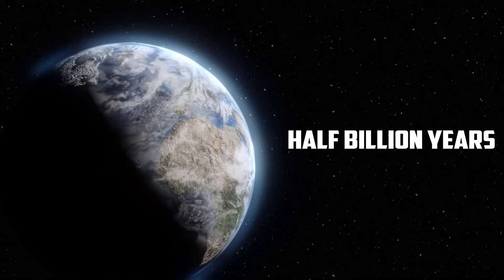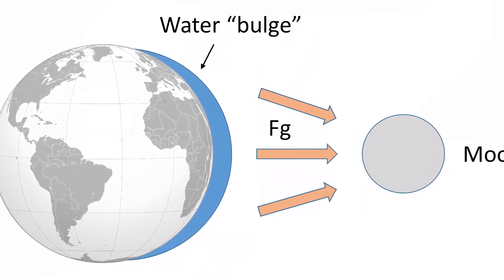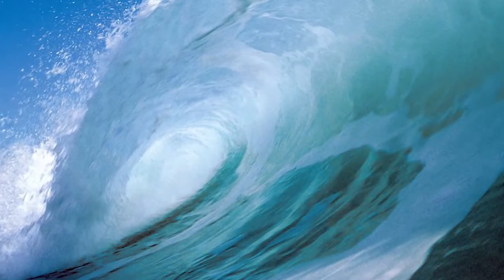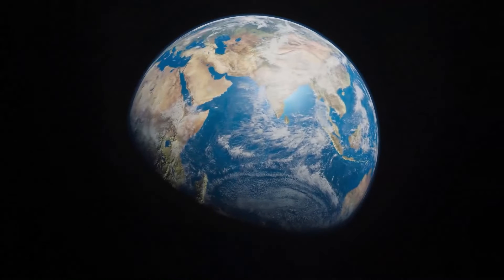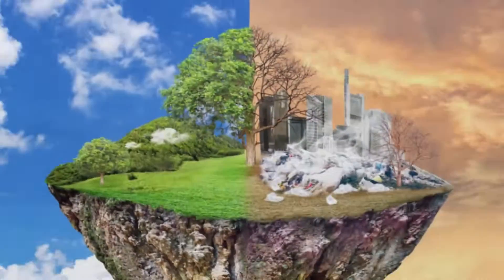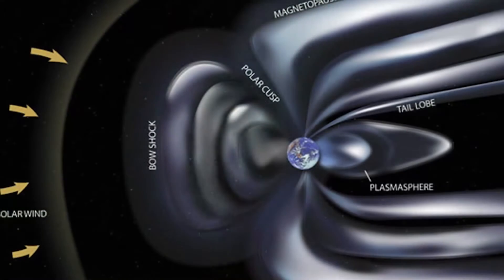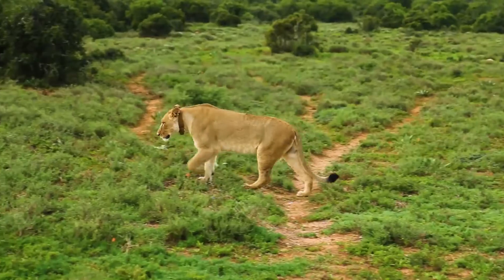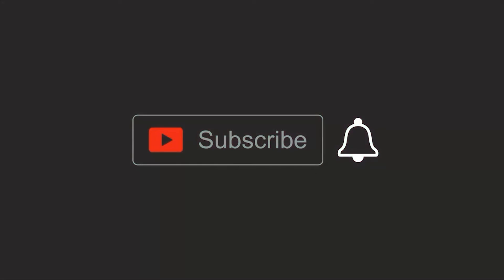What If The Earth Suddenly Stopped Spinning For 5 Minutes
Hold On, because in this video we are going to break down what would happen if the earth stopped spinning!
What would happen to humans and the environment and which disasters would create this event? Would the Earth be still habitable and suitable for humans? How strong would be the winds and hurricanes?

For four and a half billion years, Earth has been spinning steadily.
Earth was made from rubble, the leftover of the sun. This mass of rubble has been circling the sun, as water does around the plughole when you empty a bathtub, spinning as it went.
And it keeps spinning as there is hardly anything to stop it.

If you spin a roundabout in a playground and let go, it will eventually stop. The Earth is spinning in space, which is pretty much empty. There is not even air to push against and slow down the Earth's spin.
The only thing that could stop the Earth's spin would be if another planet crashed into it. Even if this happened, it would most likely change how it spins, not lock it altogether.
Other than planet collisions, Moon also slows down the Earth's spin: The motion of the side of the Earth facing the moon is not balanced perfectly by gravity, and neither is the side of Earth facing away from the moon. The imbalance is what creates ocean tides which make the oceans bulge out on either side of the Earth.
These bulges move across the Earth's surface like a wave as it spins, pushing against the Earth's spin. And this slows down the Earth's spin. Ergo, Earth’s Day lengthens by one second every 50,000 years.
You heard it right. Our spinning Earth is slowing down. Billions of years in the past, the faster-spinning Earth had a bigger bulge around the equator, and billions of years in the future, the slowed-down Earth will have a smaller bulge and will be closer to a sphere.

Ever wondered why we have to add an extra second to our clocks every 500 days?  Well, now you have your answer.

Earth is not going to stop now or for a few billion years. But for this mental experiment, we’re going to assume it happened, and chaos is now here.
You wouldn’t just be launched off into space if the Earth stopped spinning. While gravity would still keep you firmly on the ground, there are a lot of worse things that will happen to you. You could be thrown off your feet and sent flying across the planet. If you luckily dodge that blow, what happens next will be even more of a nightmare. You’d be moving along with giant storms, and humungous waves, all while heavy debris is being sent flying across in all directions. Everything would go careening in an easterly direction across the surface until friction finally numbs it down.
While this might sound made up, if you were at either of the poles, you would have no idea that the earth stopped spinning at first. This is because you won't have any angular momentum at these locations.
It sounds surprising, but the marks of such an incredible event occurring so abruptly would cause nothing short of annihilation. Everything that's not firmly fixed to the bedrock would be displaced if Earth’s spinning motion came to a sudden stop. And we've got reasons to back this up. Despite the Earth’s spin stopping, the atmosphere would keep up with its original speed, 1100 miles per hour.
So, the atmosphere would lift and sweep away everything that’s not firmly attached to the bedrock; huge rocks, topsoil, buildings, vehicles, and even your beloved television.
The phrase down-to-earth just makes so much more sense.
While it might not be sudden and as dramatic, Earth is bound to lose its ability to spin over a long period. To start, a day as we know it would be altered. Earth takes 24 hrs. to spin, which causes every creature here to experience day and night.
The Earth turning to the sun in the day and the moon at night has gone on and on, forming weeks, years, and millennia. Almost everything we are and we do rely upon this singular event. There's always a tomorrow, no matter what.
But if Earth numbed the spinning what it accomplishes in a single day might eventually take a year to complete. We'd be living a life like they do in the poles. Countries on the side facing the sun would experience daylight for six months, while those living on the side facing away from the sun would experience a six-month night.
There would be lots of changes, though. If the still earth continues to orbit the sun as it does, we'd have days lasting half a year and the same for the night. It could warm up much more during the day and cool down much more during the night. This would entirely flip the climate on Earth.
The temperature gap between day and night would cause strong winds, and warm air would have a seat on the cooler, nighttime side of the Earth. Cold polar regions would warm up with wind from warm regions coming in.